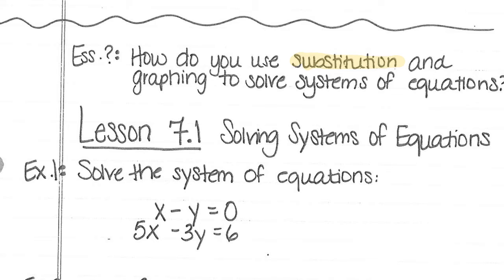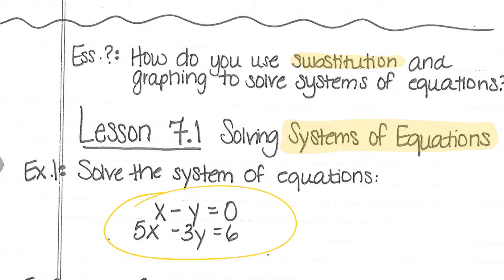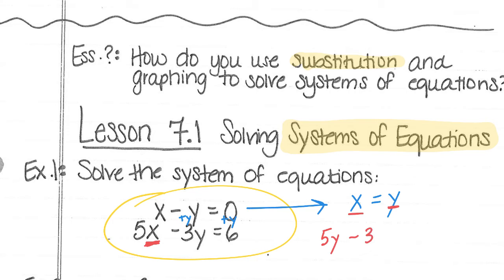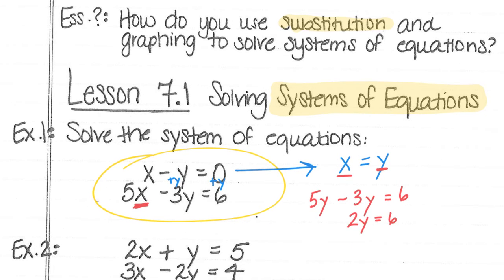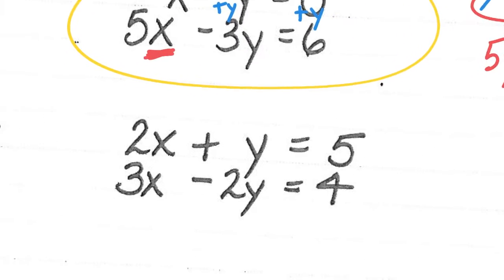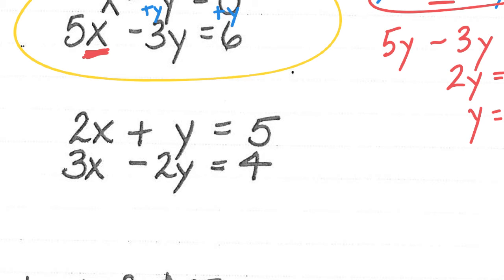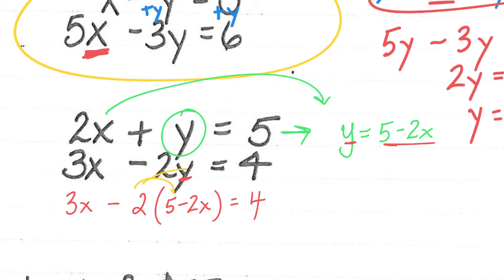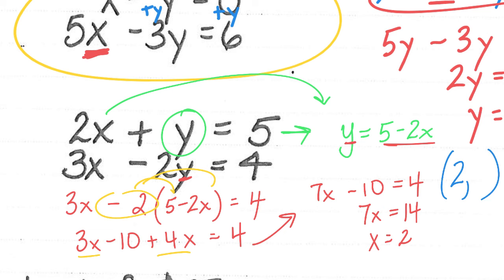Precalc lesson 7.1 Systems of Equations